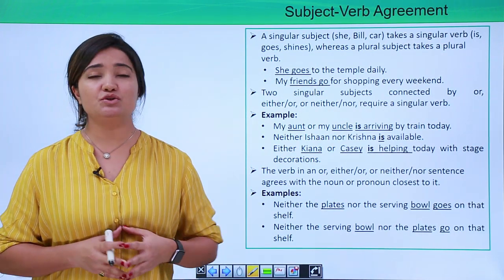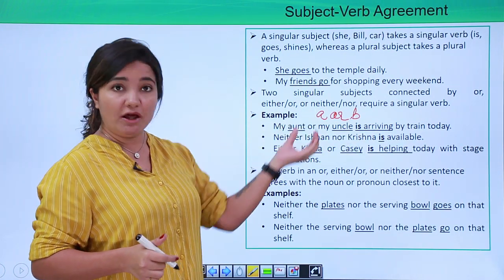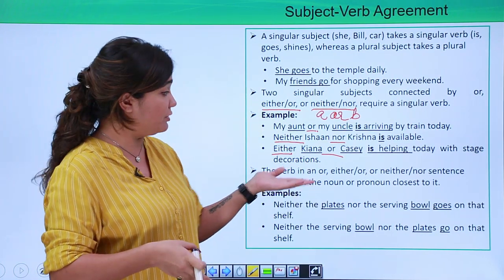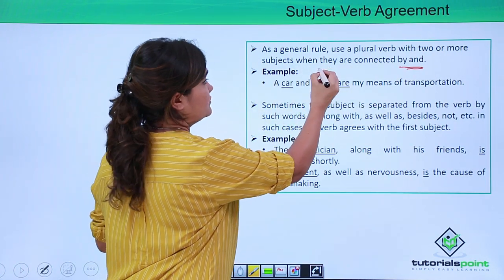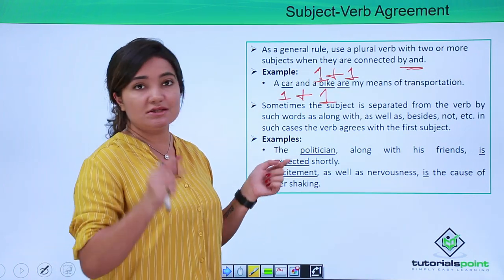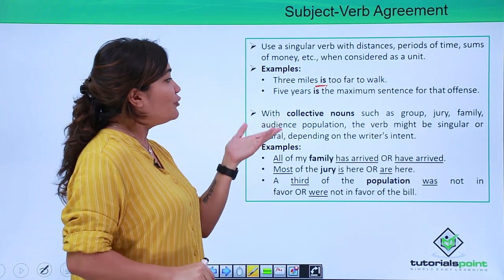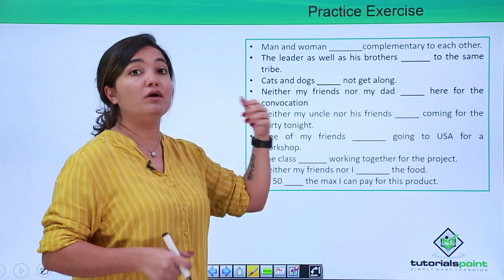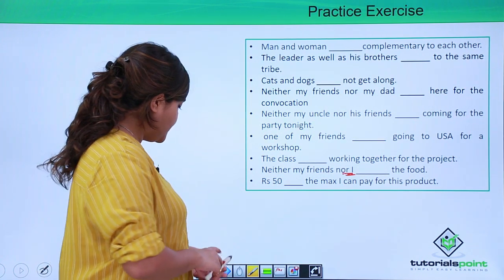English Grammar - Subject Verb agreement